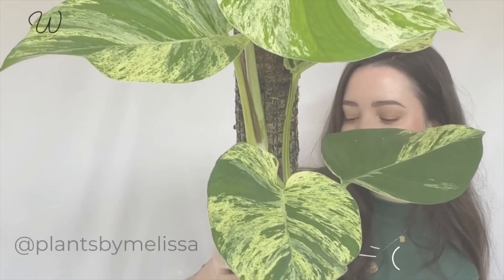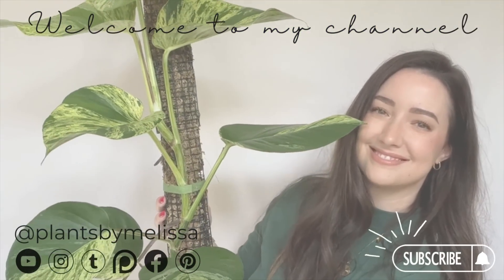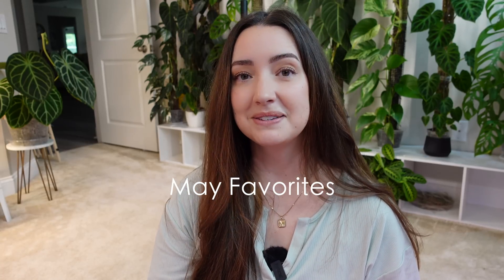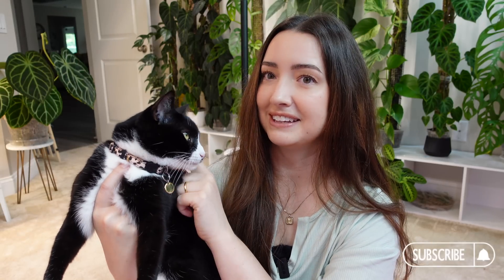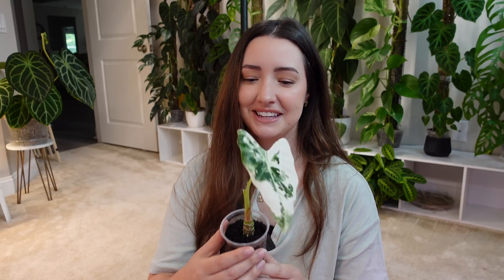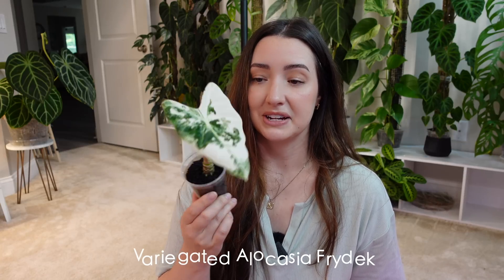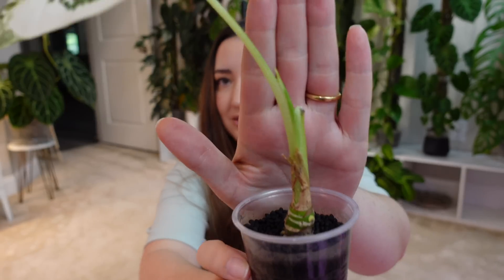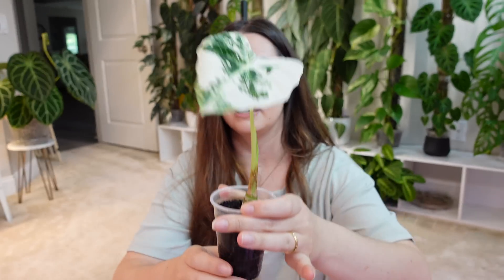May Houseplant Favorites 2023! 9 plants I'm currently loving right now!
Chapters:
00:00 Intro
01:45 Alocasia Frydek Variegated
05:01 Philodendron Majestic
07:00 Epipremnum Marble Variegated
08:32 Manjula Pothos
09:43 Jessenia Pothos
13:03 Anthurium Mag x Crystal
17:29 Philodendron Florida Ghost
19:18 Monstera Thai Constellation
22:34 Monstera Esqueleto
24:51 Outro

🌱 FAV PRODUCTS:

Thiccly GrowPoles:

Fluval Stratum:

Soil Mixes:

Nursery Pots:

Grow Lights:

Moss Pole Supplies:

Pest Control:

Ikea Cabinet Supplies:

Plant Pots & Stands:

Plant Trellis: